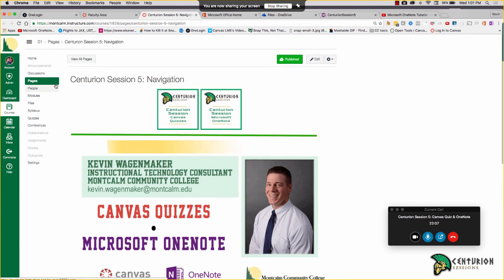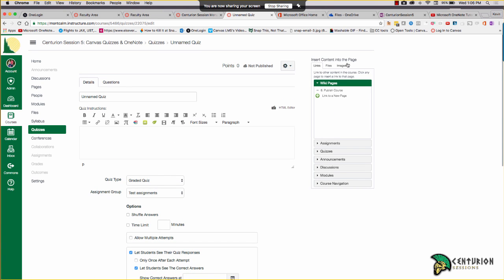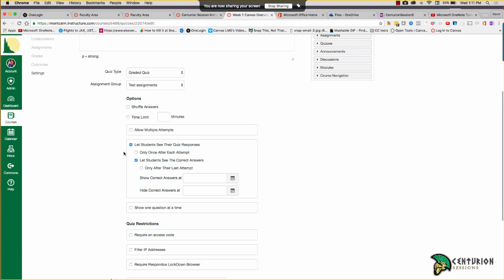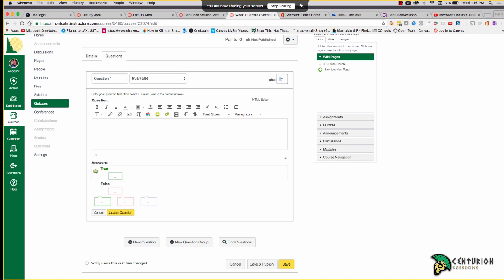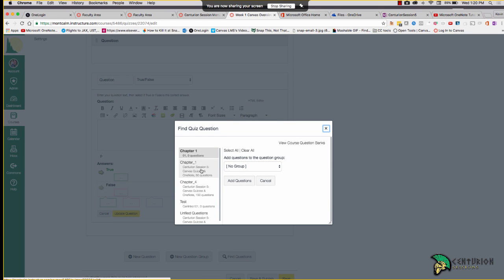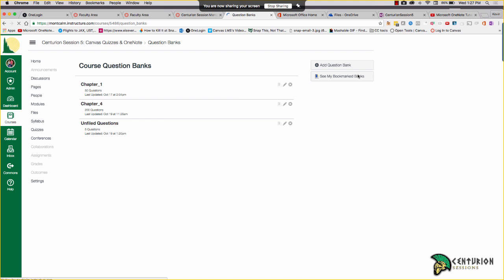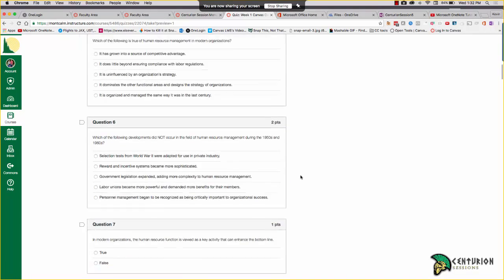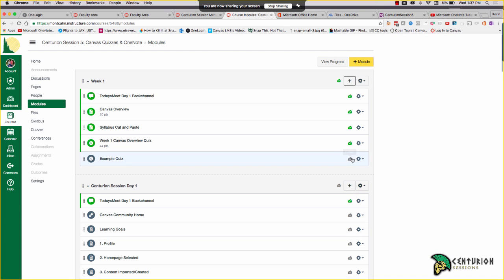Centurion Session 5: Canvas Quizzes